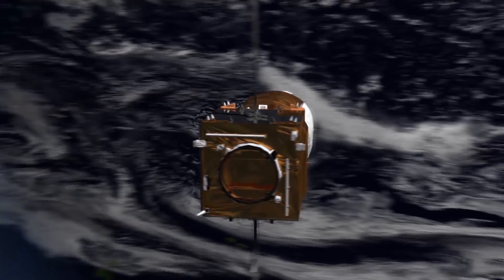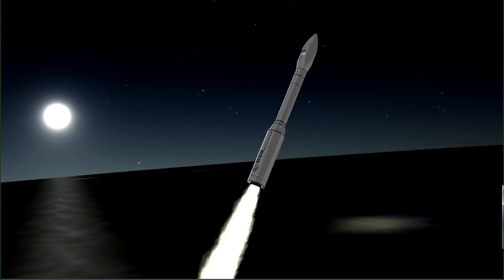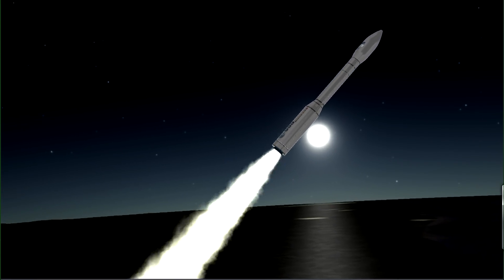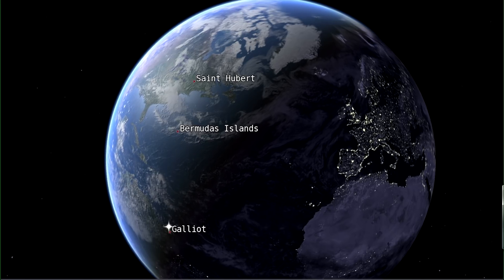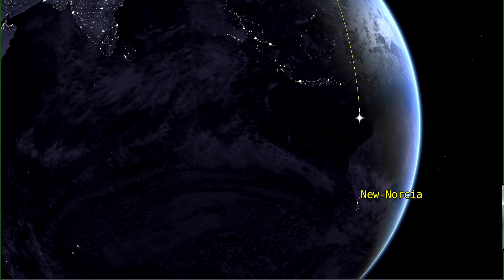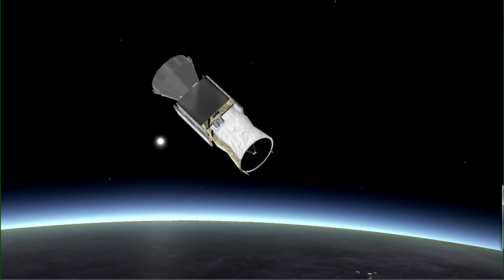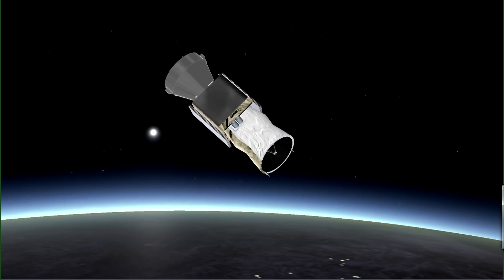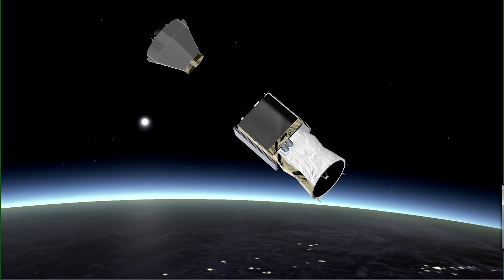Flight VV12 – Aeolus | Vega Mission Presentation | Arianespace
For Arianespace’s fifth launch of the year, and the first in 2018 with Vega, the company will orbit the Aeolus satellite – the world’s first space mission to acquire profiles of the Earth’s wind on a global scale, on behalf of the European Space Agency (ESA).
This will be the 12th mission of the Vega launcher, which once again is to demonstrate its versatility and perfect adaptation to European missions dedicated to Earth observation.

The liftoff will be from the Vega Launch Complex (SLV) in Kourou, French Guiana (South America).

Liftoff is scheduled for Tuesday, August 21, 2018, at exactly:
-05:20:09 p.m., Washington D.C. time
-06:20:09 p.m., local time in French Guiana
-21:20:09, Universal Time (UTC)
-11:20:09 p.m., Paris time.

MISSION DURATION
The nominal mission duration (from liftoff to separation of the satellite) is:
54 minutes, 57 seconds

TARGETED ORBIT FOR THE AEOLUS SATELLITE Sun-synchronous orbit (SSO)
The Launch Readiness Review (LRR) will take place on Monday, August 20, 2018 in Kourou, to authorize the start of operations for the final countdown.

ESA’s Aeolus satellite will be equipped with a single instrument: a Doppler wind LIDAR called Aladin (Atmospheric LAser Doppler INstrument) - an advanced laser system designed to timely and accurately measure global wind-profiles from space. Aeolus will probe the atmosphere with pioneering ultraviolet laser pulses, which will enhance the understanding of tropical dynamics and processes relevant to climate variability.
The Aeolus mission will provide much-needed data to improve the quality of weather forecasting, contributing to long-term climate research.

Flight VV12 is the embodiment of a long-standing, fruitful relationship between ESA and Arianespace. Indeed, it will be the 50th mission launched by Arianespace for the European Space Agency, guaranteeing independent and reliable access to space for Europe, and benefitting the world’s citizens through investments in space technologies.
Airbus Defence and Space is the Aeolus satellite’s manufacturer.

To watch a live, high-speed online transmission of the launch (including commentary from the launch site in French and English), go to arianespace.com on August 21, 2018, starting 15 minutes before liftoff.

► Arianespace is the world’s leading satellite launch company. Founded in 1980, it deploys a family of three launchers – Ariane, Soyuz and Vega – to meet the needs of commercial and government customers.